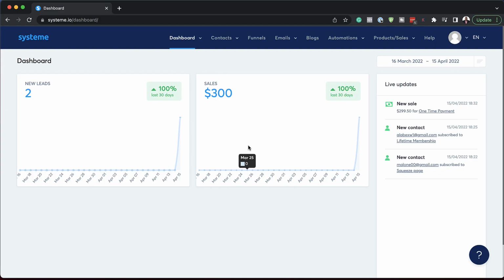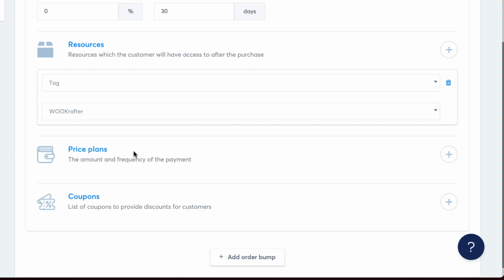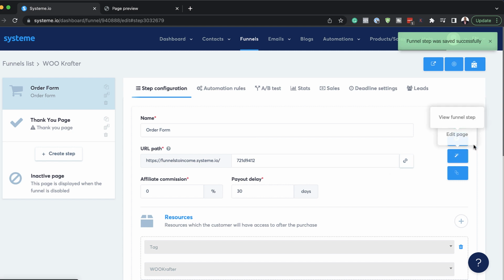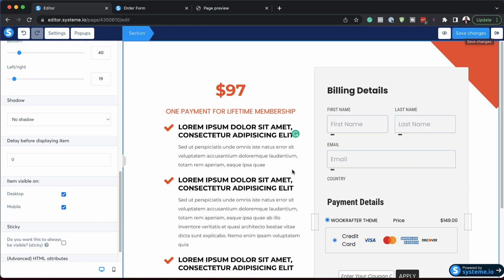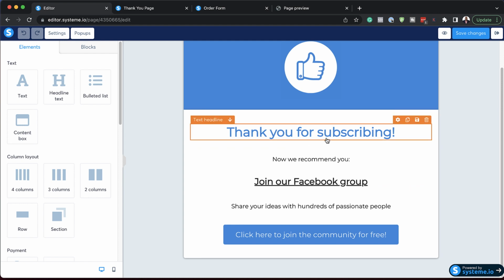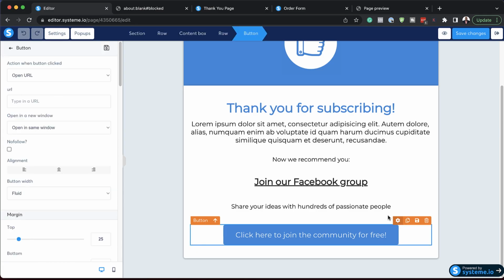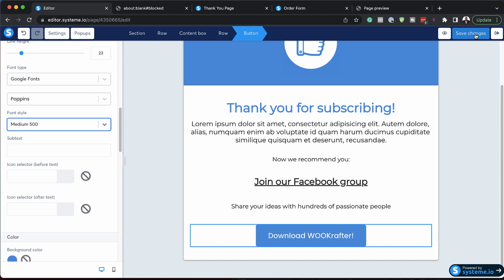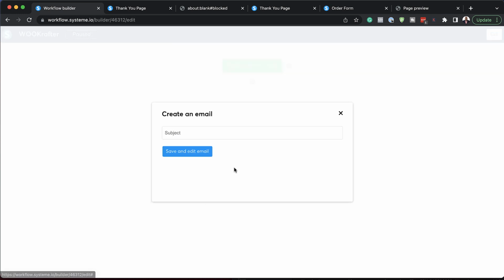How I made $300 In A Day Selling Digital Products | Systeme.io